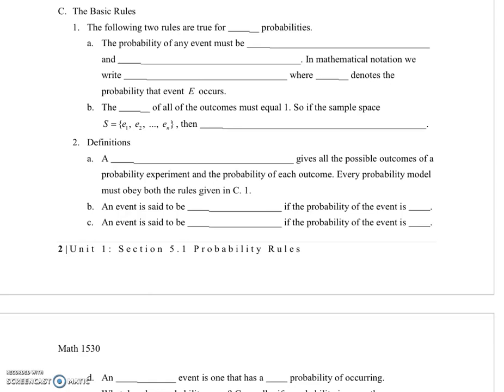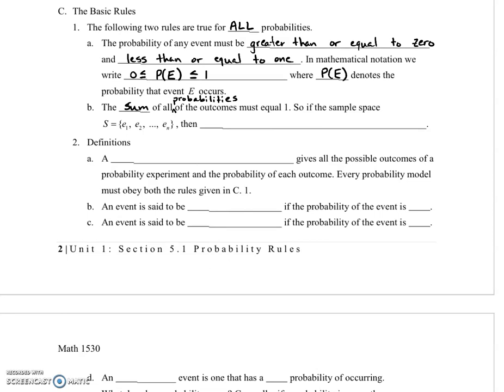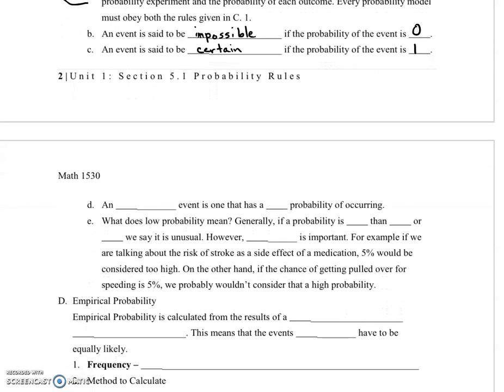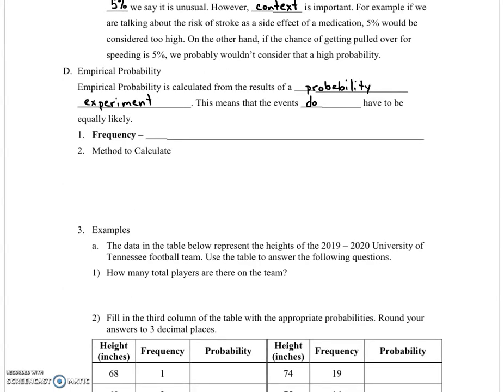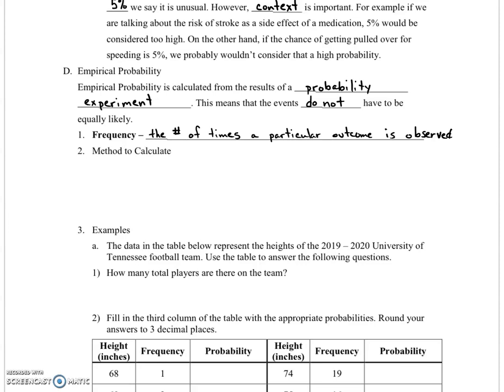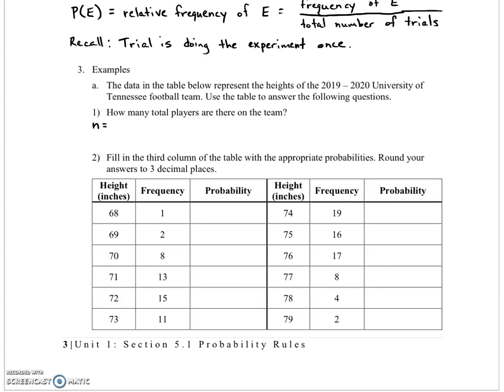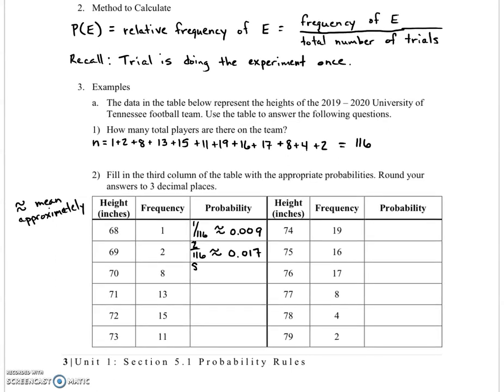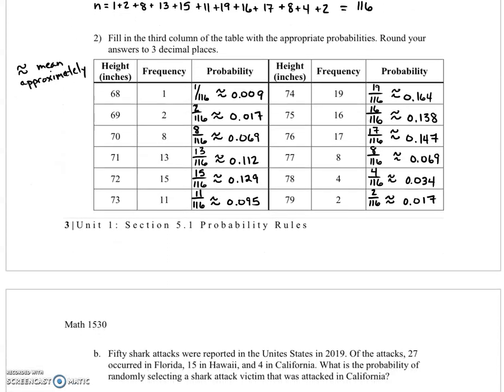Section 5.1 Part 3